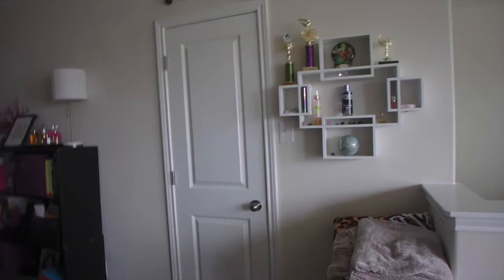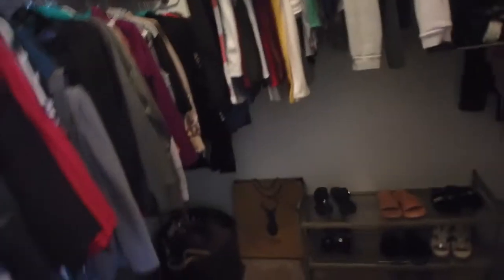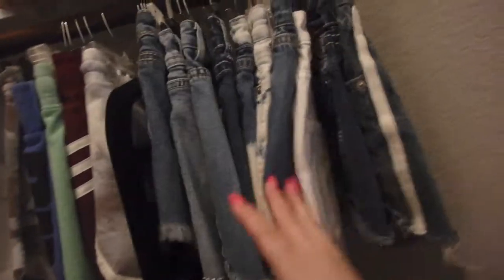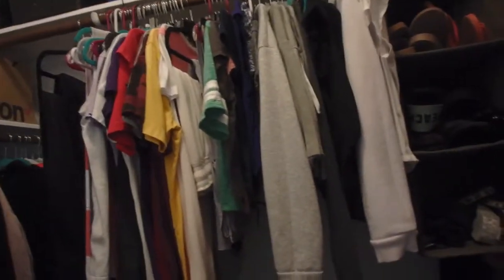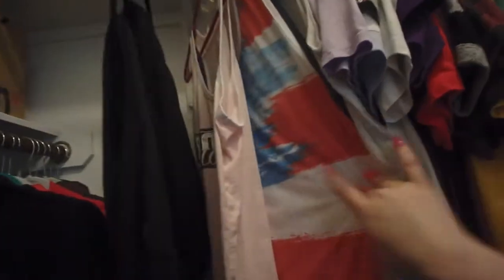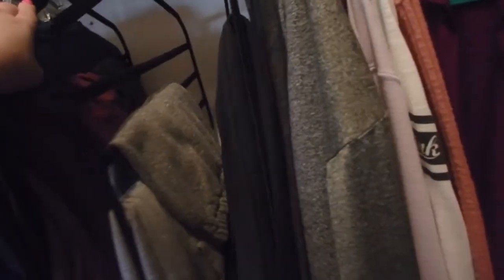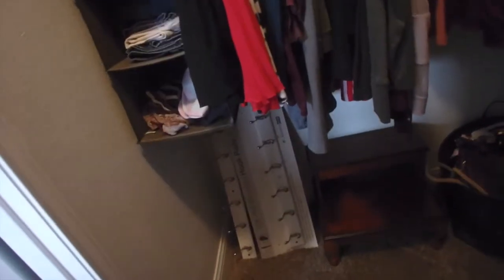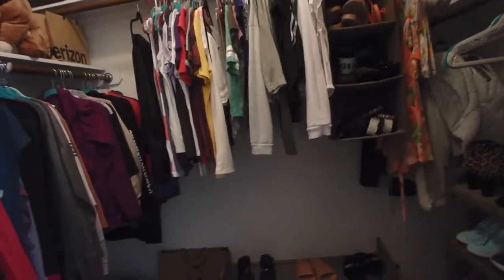Closet tour 2019